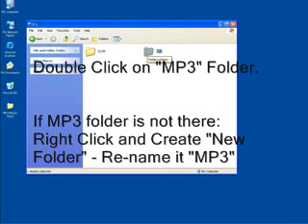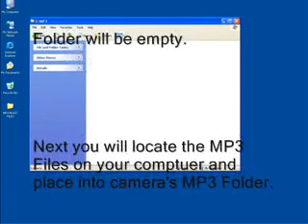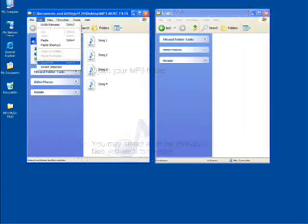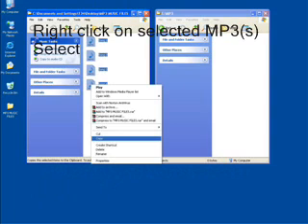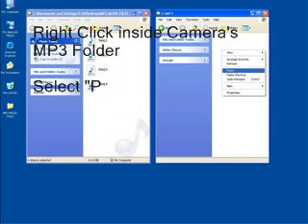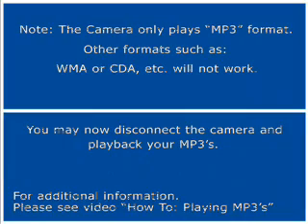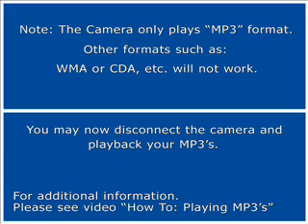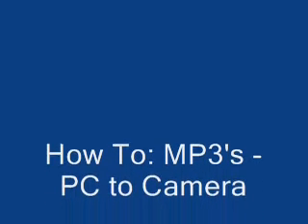How To: Transfer MP3's from PC to Camera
How To: Transfer your MP3's from your PC to your camera.
This is the first step to playing MP3's on your Aiptek Camera.